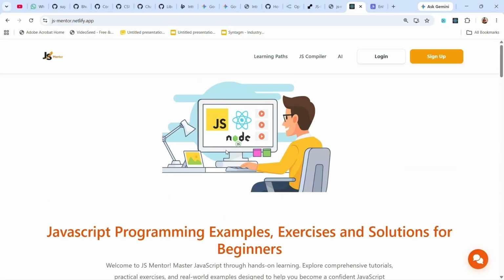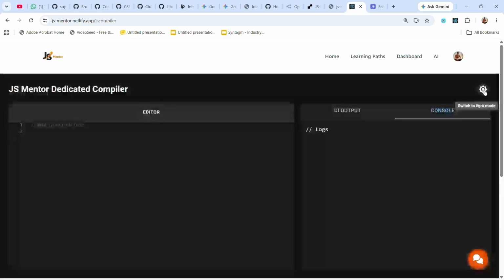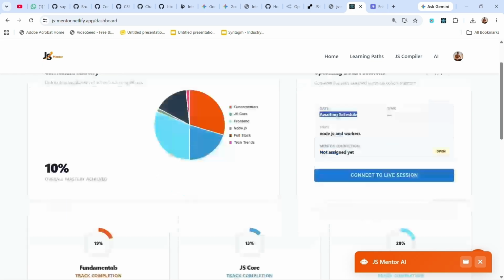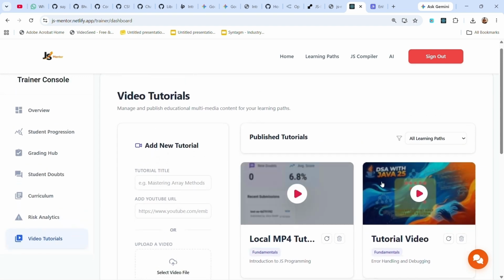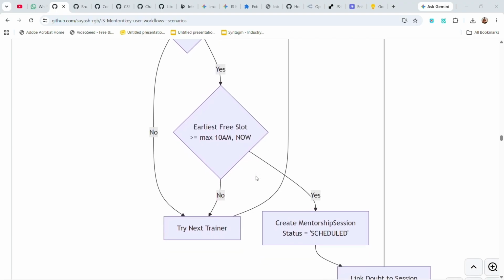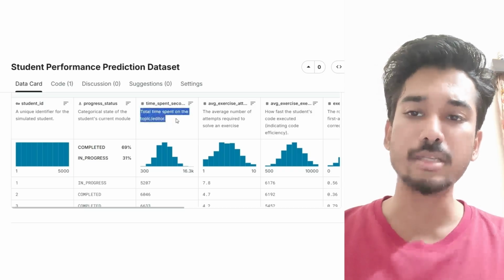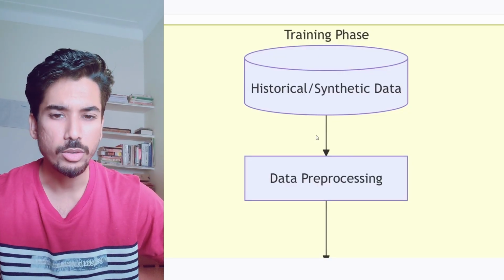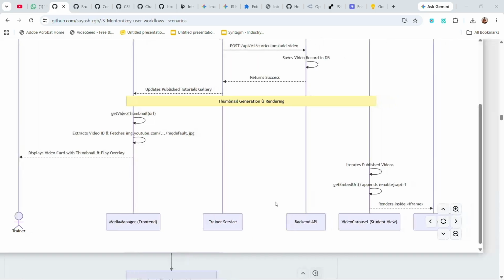How I Rebuilt JS-Mentor Into a Scalable, AI & ML Powered LMS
How do you take a single-tier React MVP and turn it into a production-ready, highly scalable educational ecosystem? In this video, we break down the complete architectural evolution of JS-Mentor, an advanced JavaScript Learning Management System (LMS).

We’re moving past basic client-side wrappers to explore how to build a decoupled system leveraging a high-performance FastAPI backend, real-time WebSockets, PeerJS WebRTC signaling for live 1-on-1 mentorship, and a custom Scikit-learn predictive Machine Learning pipeline that identifies at-risk students before they fall behind.

If you want to see how modern web engineering, AI integrations, and data-driven analytics come together in a production environment, this breakdown is for you!

Video Chapters:

0:00 - Introduction

2:08 - Backstory

2:57 - Platform Demo

31:20 - Technical Deep Dive

57:58 - Outro